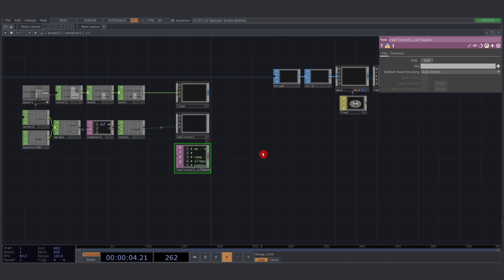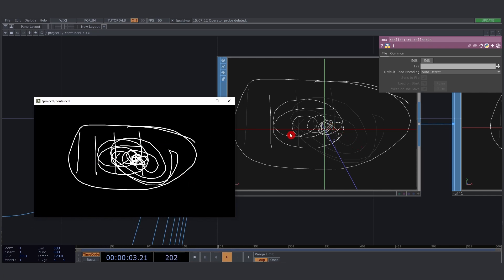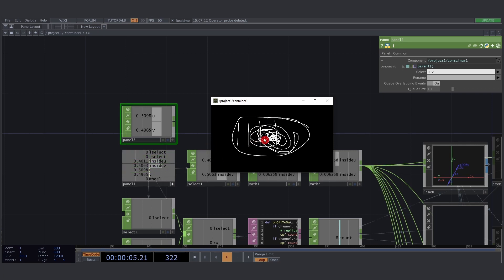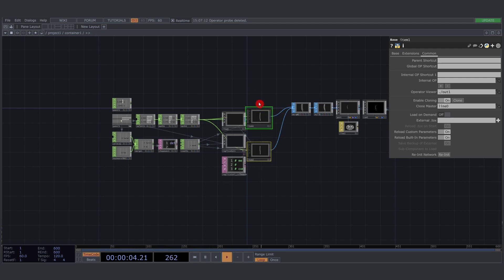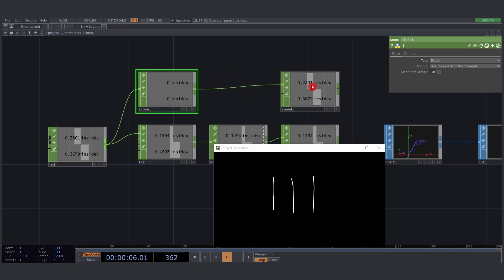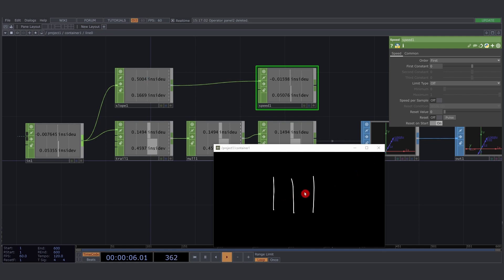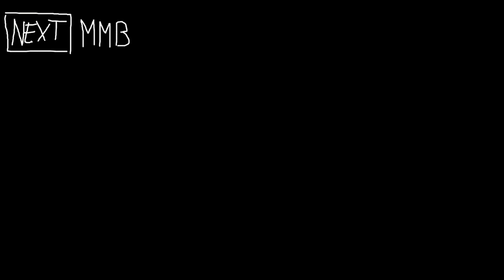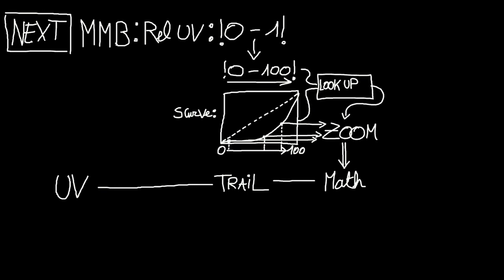TouchDesigner Tutorial - Show & Tell: Panning & infinite canvas (Ep 3)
00:00 - Intro
00:25 - Explain desired functionality
01:09 - Built in relative UV not usable
05:36 - Creating custom relative UV
11:59 - Some troubleshooting
13:05 - Panning fixed and functional
13:43 - Intuitive design using Touchdesigners viewers :)
15:47 - Next episode : ZOOMING